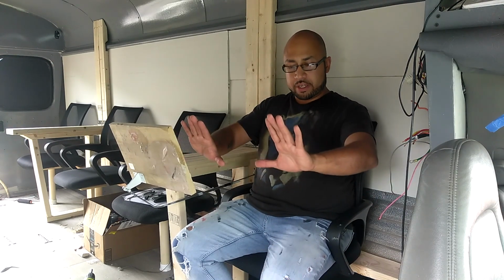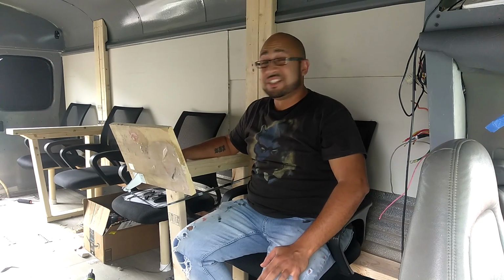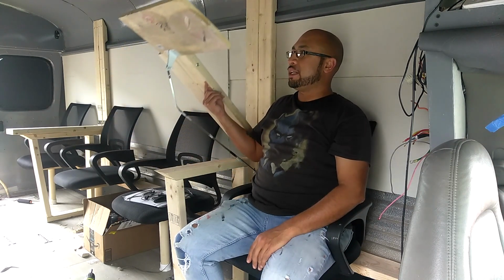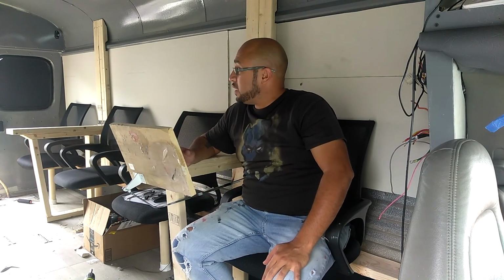Graphic Design Studio School Bus Conversion Part 2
Hey everyone, I'm so excited to show you all part 2 of my Graphic Design studio school bus conversion. I'm almost done with it but I just wanted to show you all the progress so far. I have so much more I want to show you!